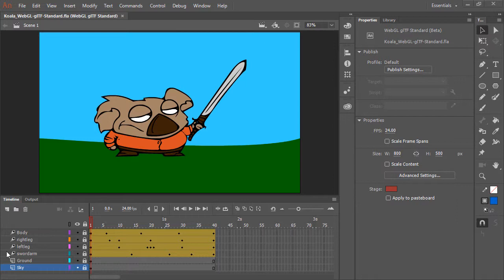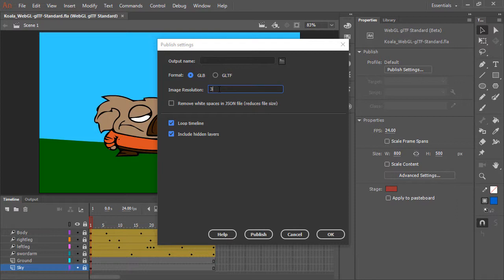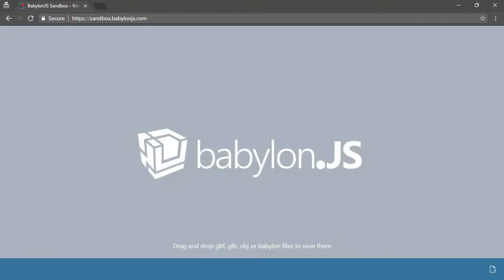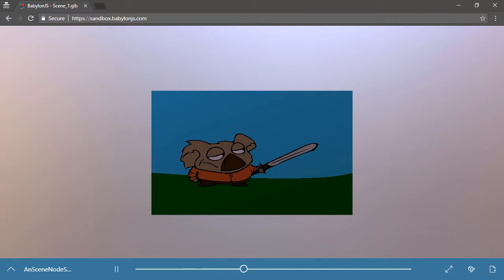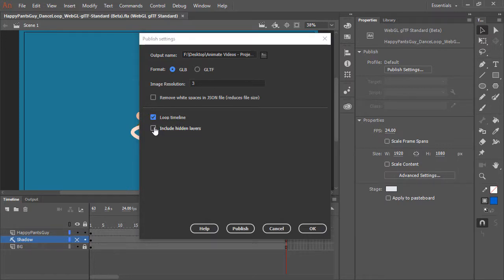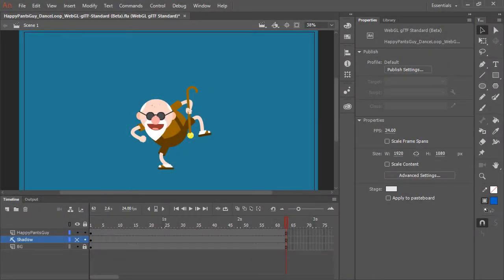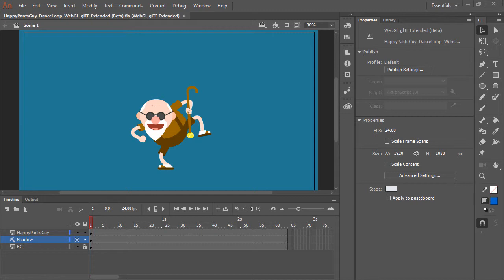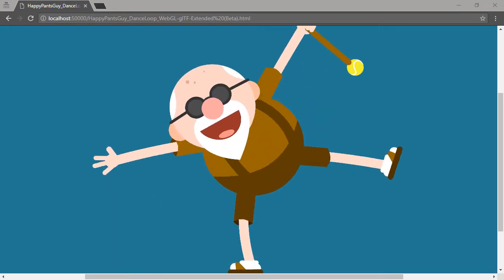How to create advanced animations using WebGL GLTF Export in Animate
Adobe Animate CC has two WebGL-glTF options available. Choosing the standard option allows integration with standard glTF playback packages and is focused on basic interactivity and standards. The extended version is more specific to Animate CC and is focused on advanced animation.